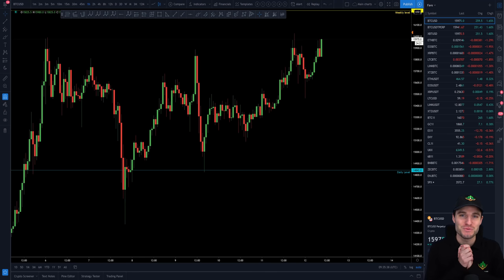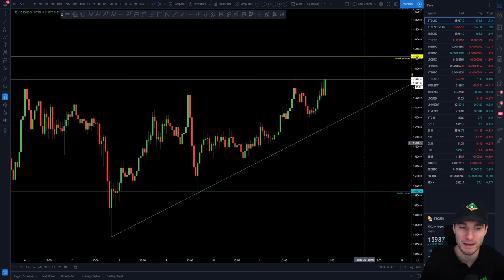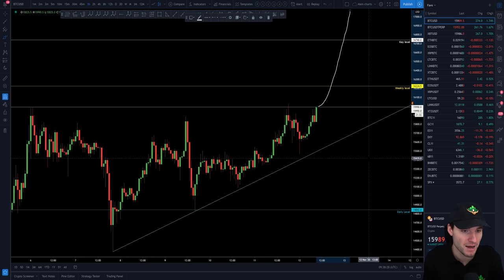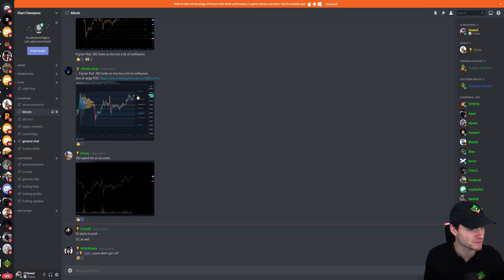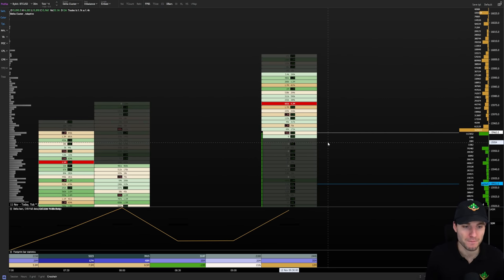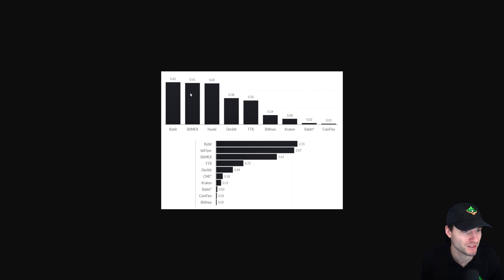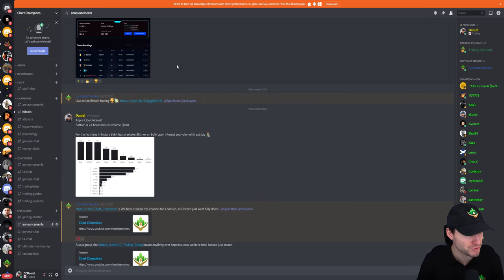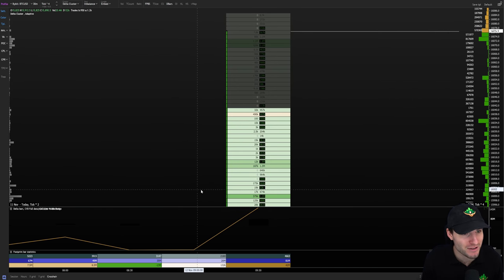BTC's new triangle - Bitcoin Technical Analysis.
BTC Bitcoin Technical Analysis price today 12.11.20 $BTC has formed a new ascending triangle to trade. I cover the price targets of the triangle, and why I am aware of a SFP.